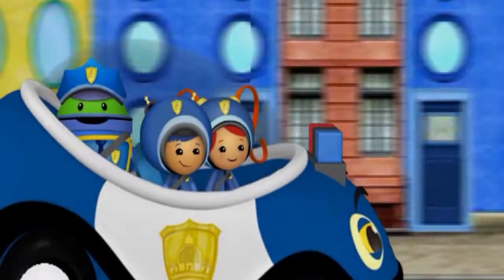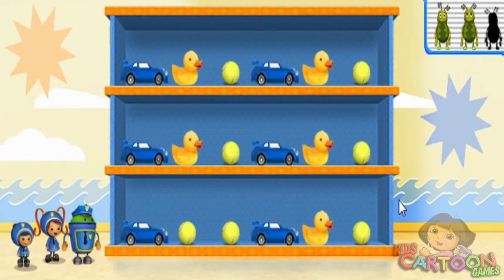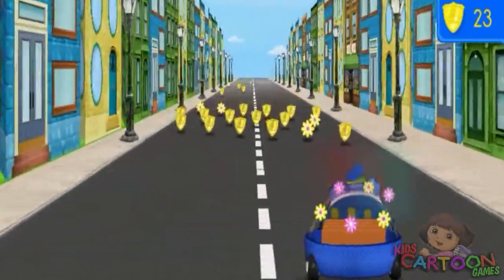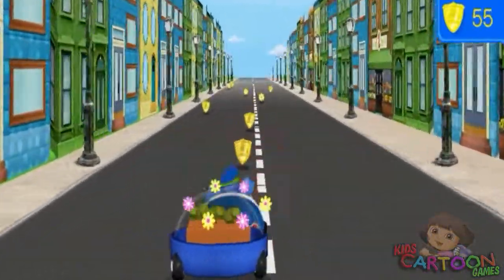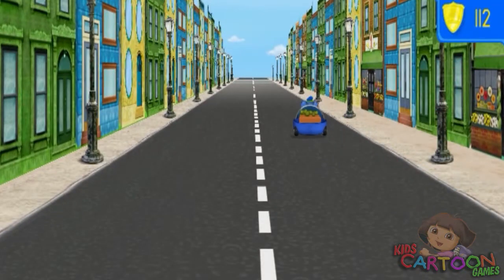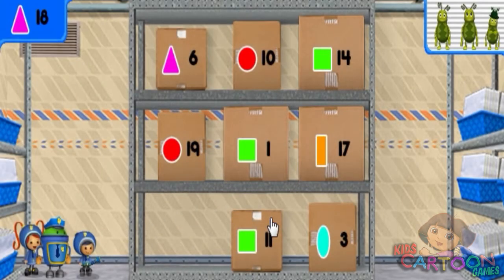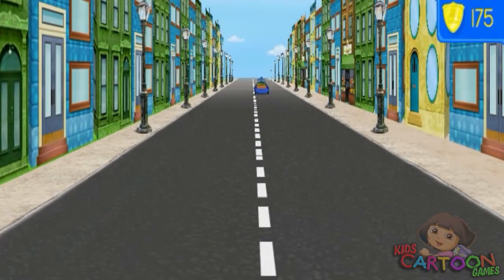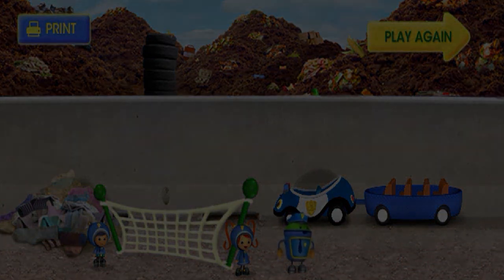Team Umizoomi and the Stinky Dozen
This game will help test kids' patterns, numbers and shapes skills to get rid of the rancid pests in Umi City.